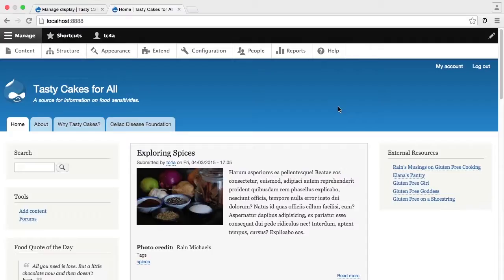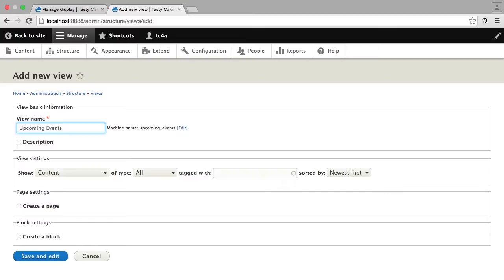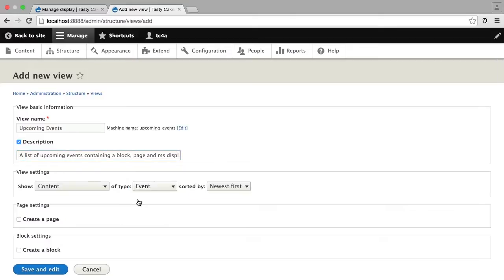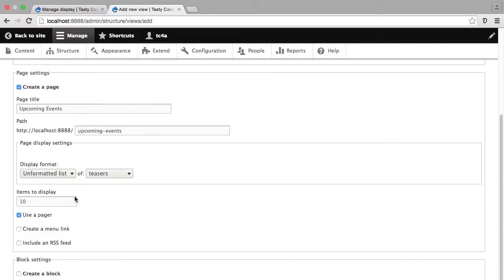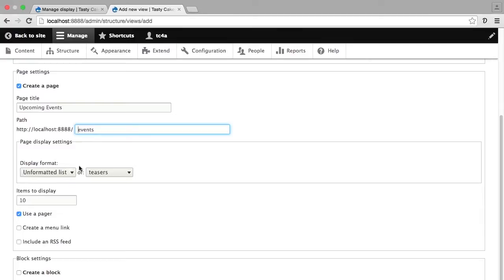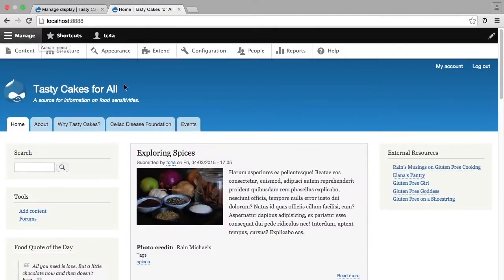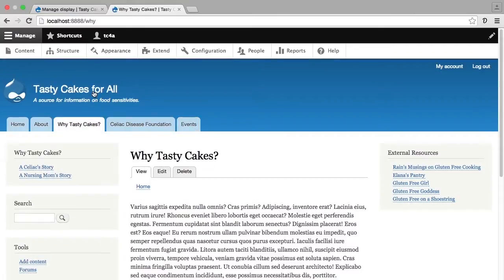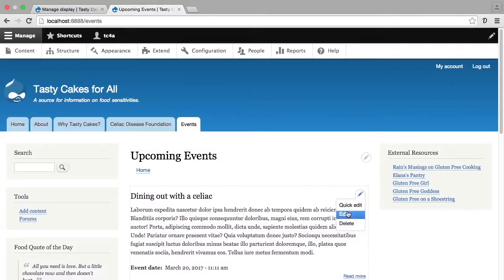10 02 Create A Simple Upcoming Events Page With Views